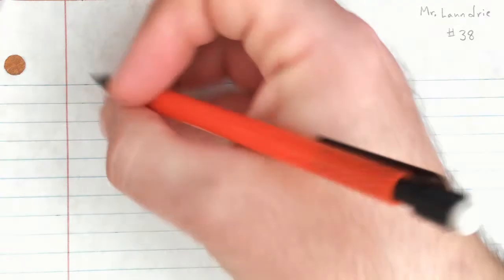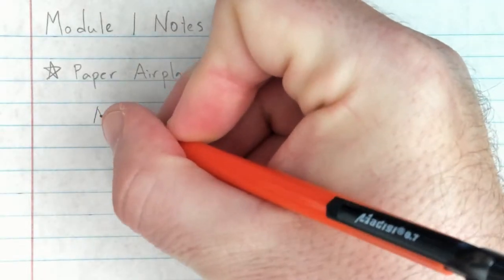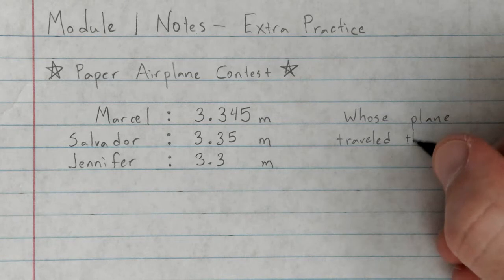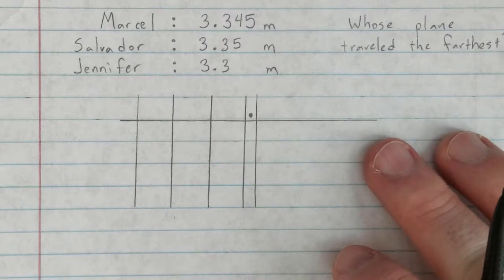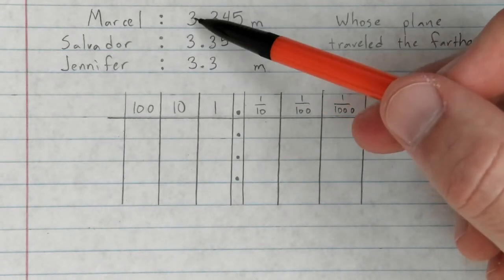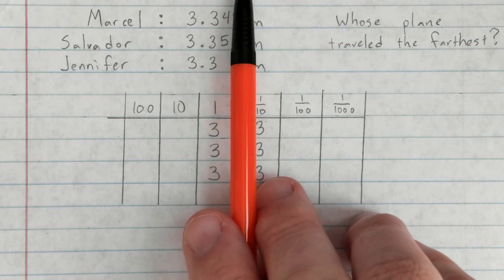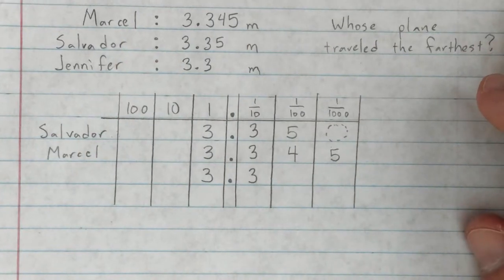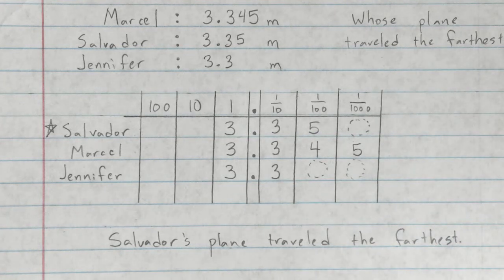Module 1 Extra Practice B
This video is to help prepare for the Mid-Module Assessment